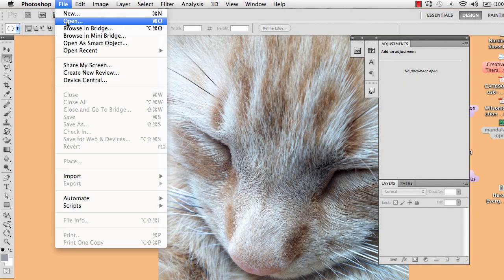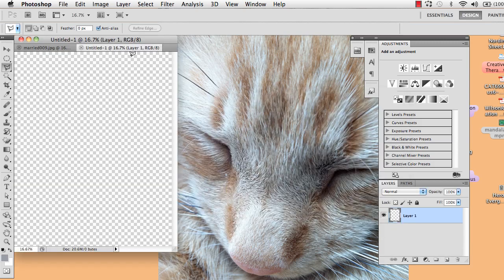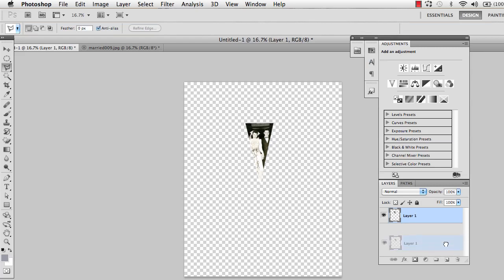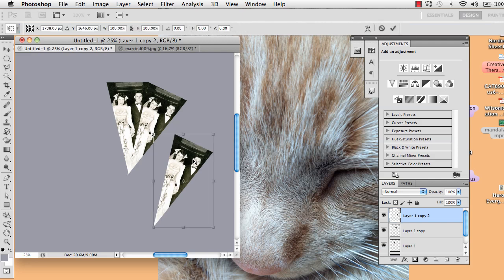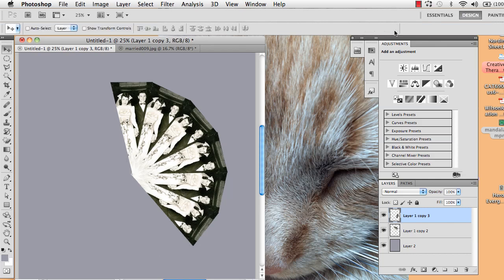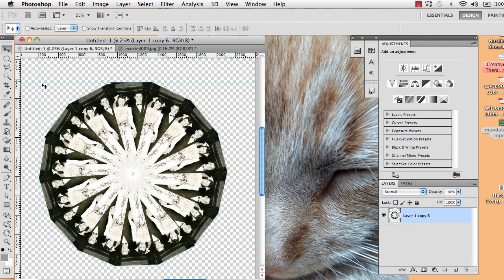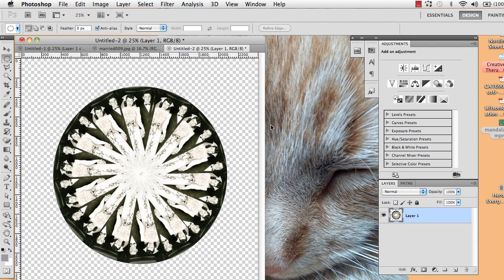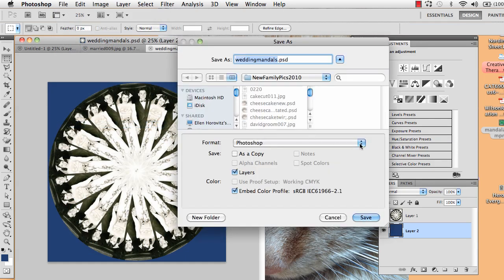Video Tutorial on Mandalas.mp4